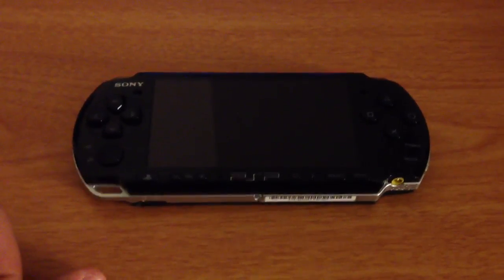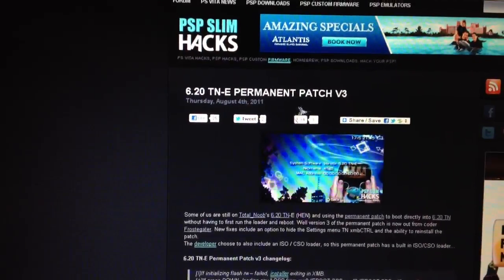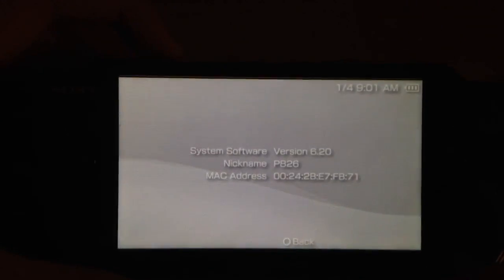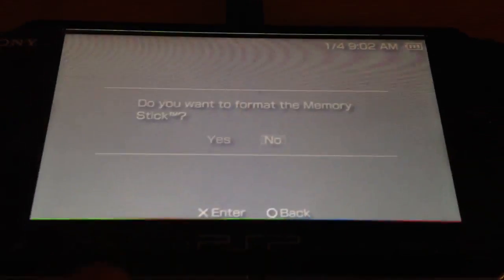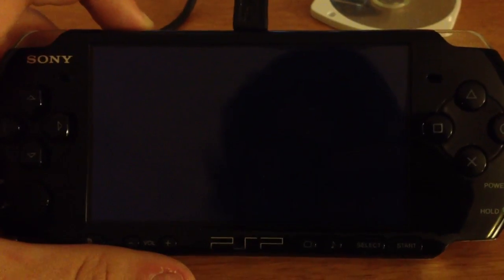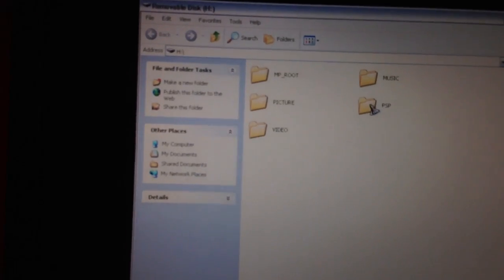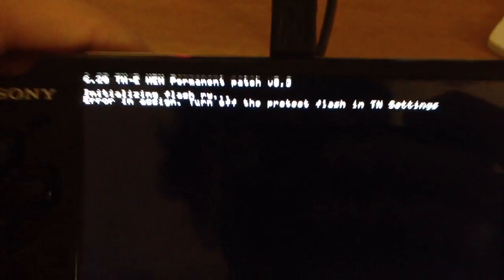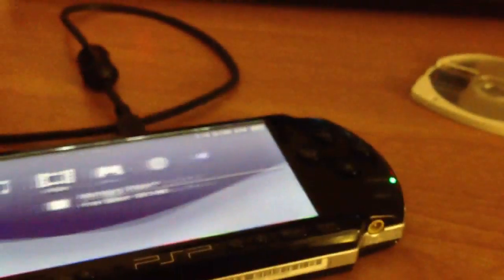[Retro Tutorial] Hack a PSP 3001 on 6.20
Got a new psp from a friend that he wanted me to hack so I did it and wanted to make a vid for nostalgic purposes:)... Well and because I live PSP and miss the scene